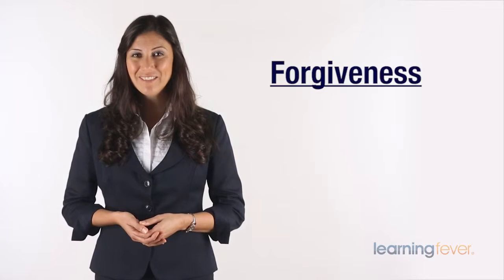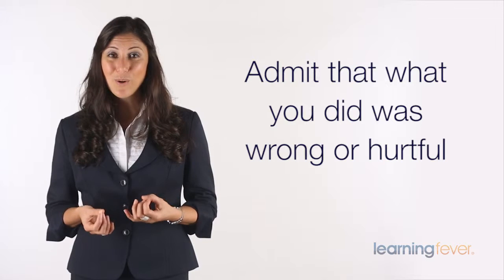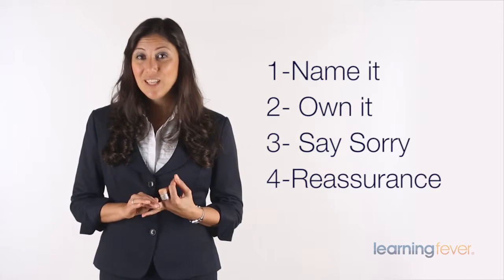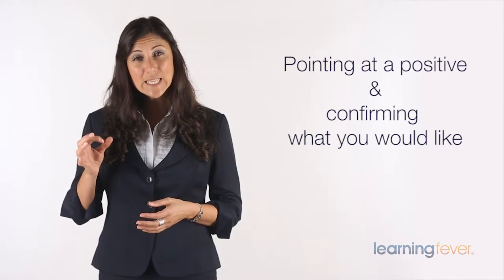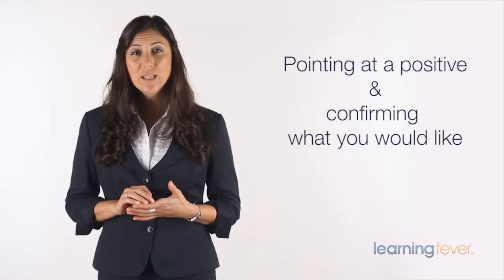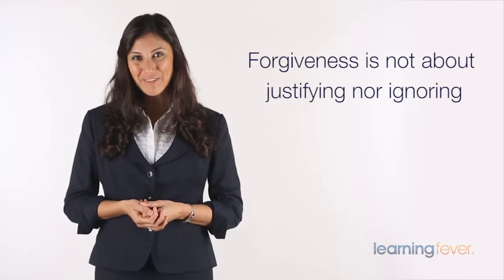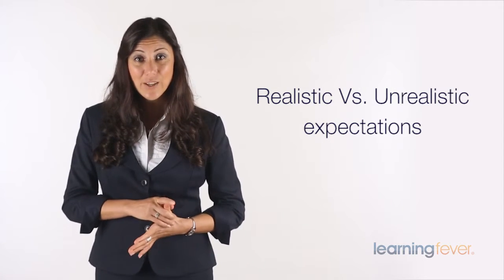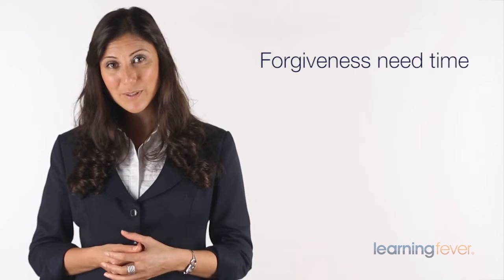How to Save a Relationship | Forgiveness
How to Save a relationship:
If you would like to help a woman in need please visit us
-Are you finding it hard to understand or connect with your partner?
-Do you need some practical tips on building a closer emotional bond?
-Would you like help to resolve conflict in a constructive way?
-Do you want to build a strong foundation in your new relationship?
-Frustrated and considering divorce?

If you have answered yes to any of these questions, then this course is for you!
We all need a little help from time to time in our relationships.  Most of our relationship problems begin with communication – not enough, too much, saying the wrong things, or saying it the wrong way! A great relationship starts with the basics of improving your relationship conversations and really listening to our partner; all great skills for a healthy way to express our feelings and be heard.
Serena Woroglian has a degree in Psychology and a Masters degree in Counselling and over 20 years’ experience in the field. She knows the problems that couples encounter during their relationship and the methods that are the most helpful in overcoming them.
In this course, Serena will teach you how to express your feelings and your love in a healthy way your partner can understand. Serena will walk you through what to do during the conflict to keep it from escalating out of control. You will also learn what the signs are that your relationship is in trouble and what to do about it. Finally, we will talk about having realistic expectations and the importance of forgiveness.
By the end of this course, you will have a solid understanding of how to create and maintain a healthy relationship with your partner.  Serena will show you the bigger picture of how relationships work so you can get a better understanding of where you both fit in together.